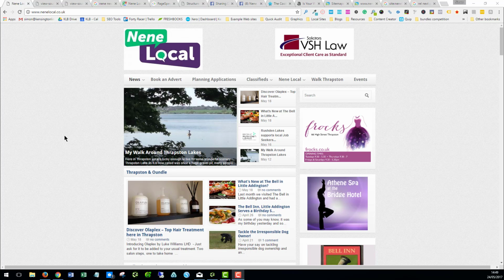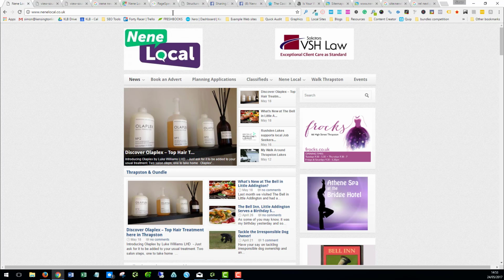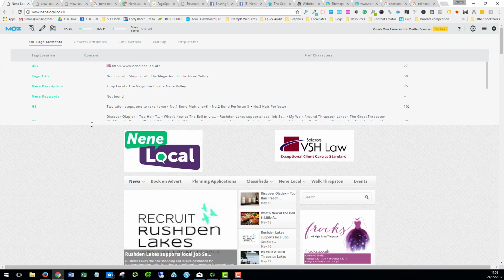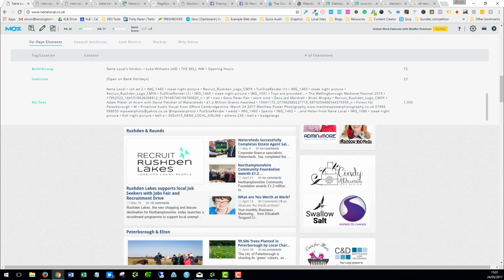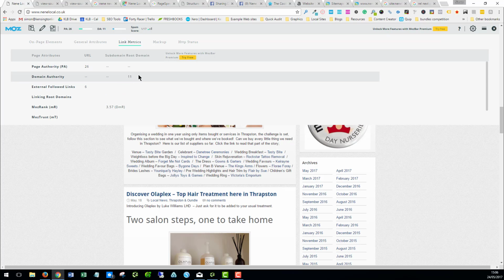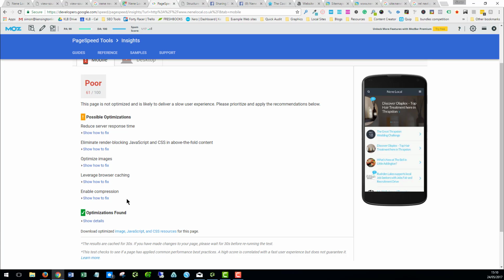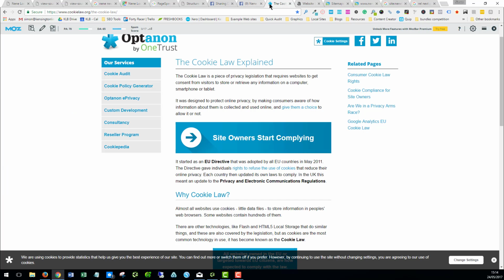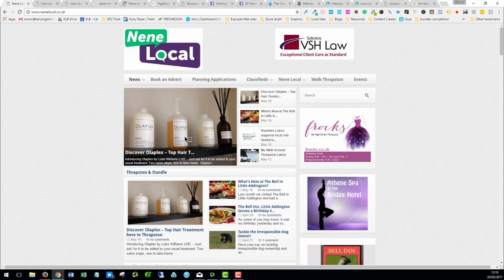Local SEO Audit Nene Local Website Audit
Nene Local website seo audit